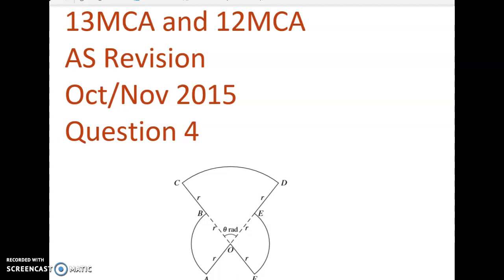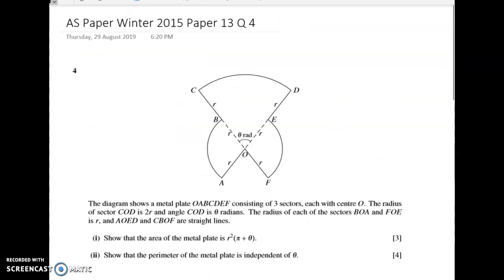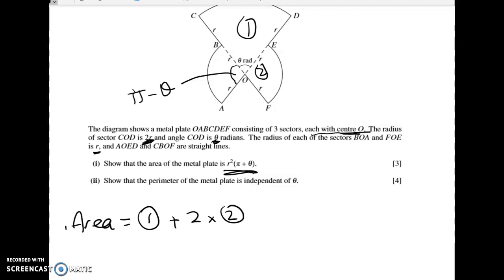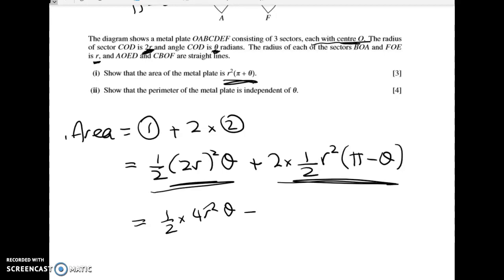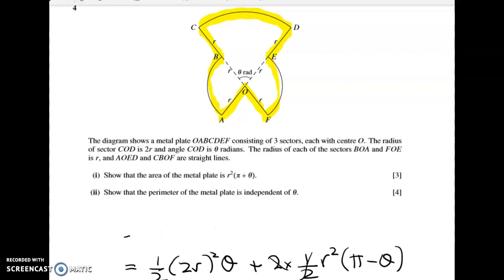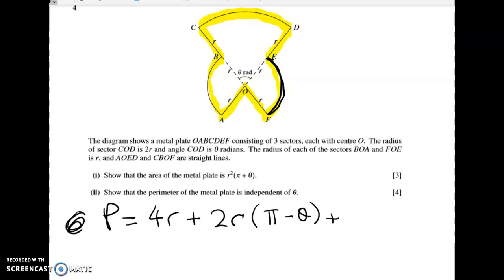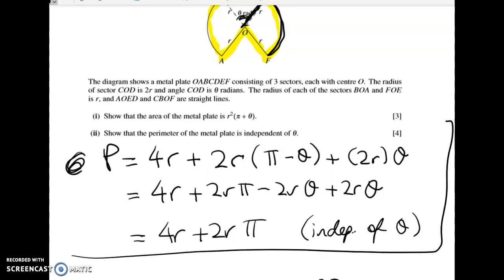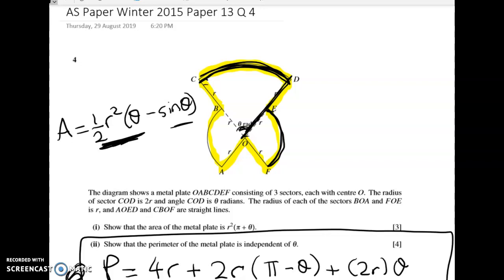13MCA/12MCA AS Oct 2015 QP13 Q4 geometry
Area and perimeter of circular thing.